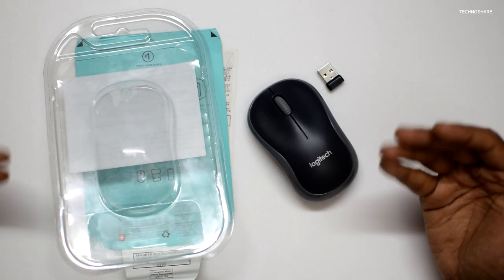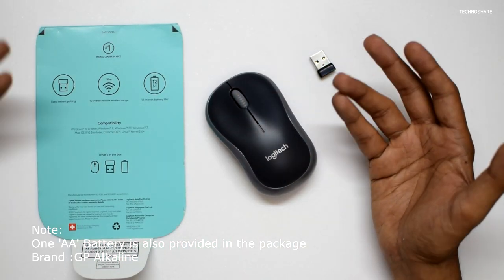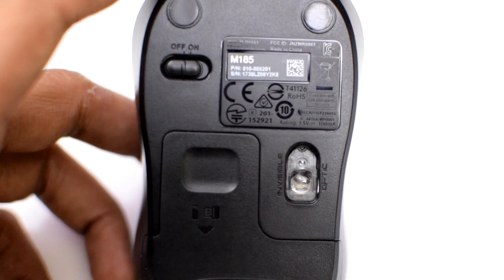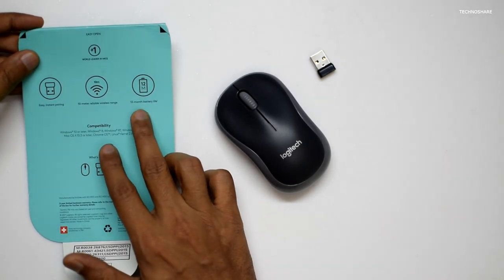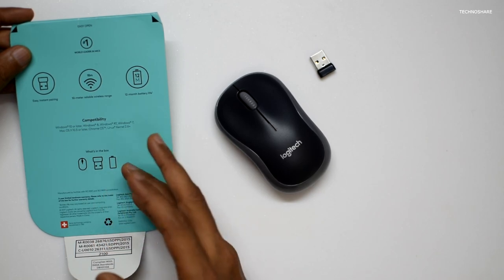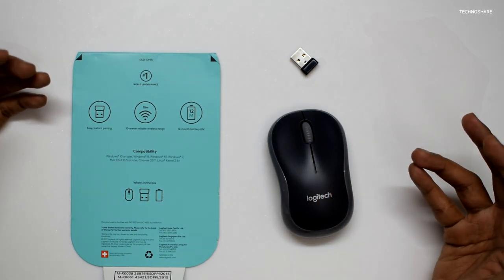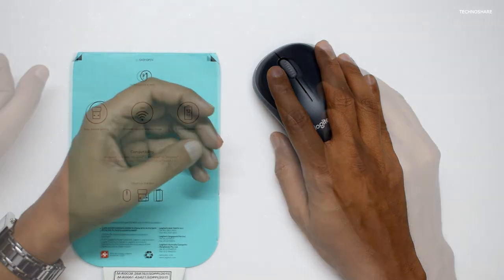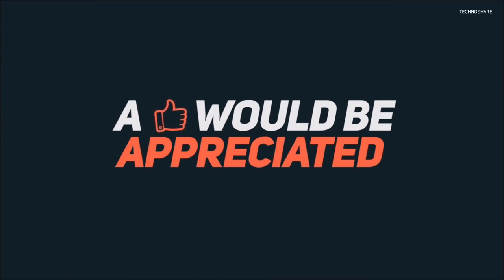Logitech M185 Optical Wireless Mouse - Review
This is a budget mouse, with good performance and comfort to operate. Comes with 2 click buttons, a scroll wheel, that is clickable.
Its got optical sensor (non visible light) and works on 2.4 GHz frequency. Range is around 10 meters, and works on a single AA battery. Battery life is around 12 months, as claimed by Logitech.

* About : TechnoShare is a YouTube Channel, where you can find videos on Gadgets - Unboxing & Reviews, Tutorials, Electronics, Internet of Things (IoT), Do-it-yourself (DiY) and Photography/Videography accessories

* Camera - Nikon 5300
* Microphone - Sony ECM-CS3 Tie-clip